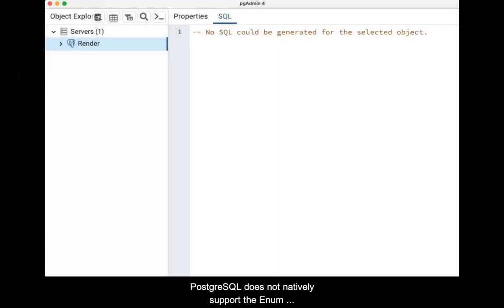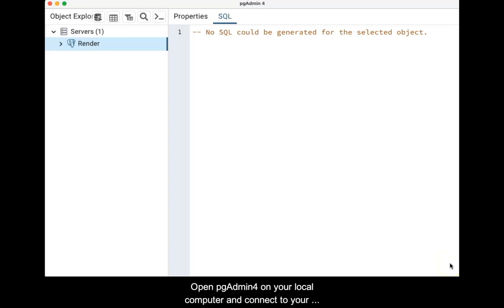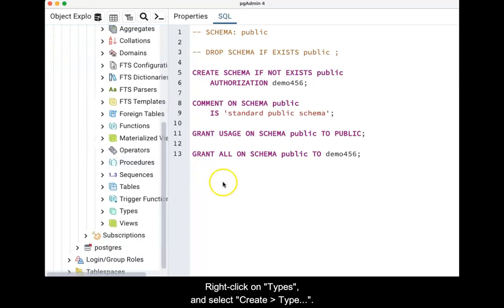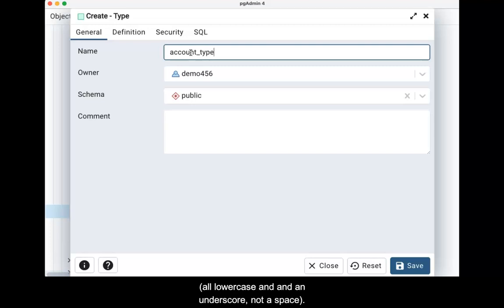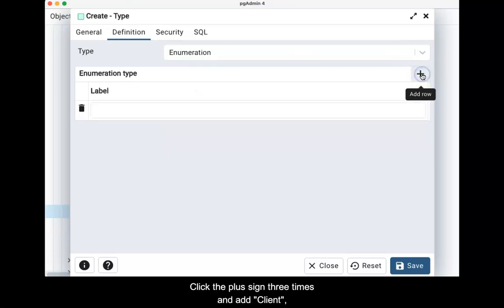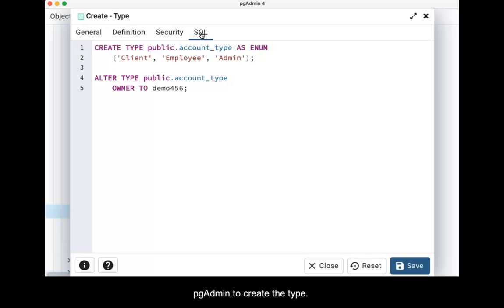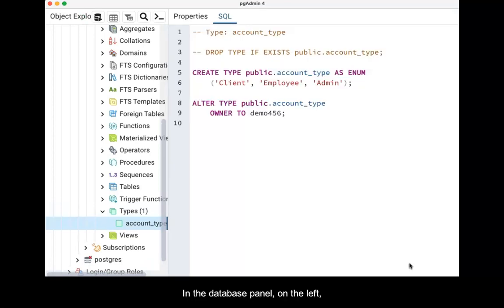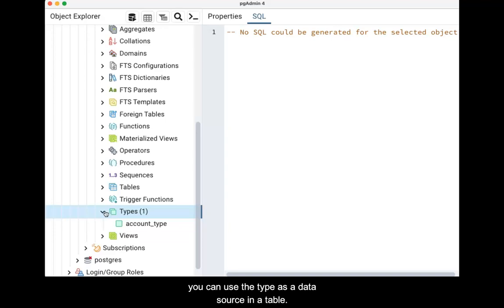Create a PostgreSQL Type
PostgreSQL does not support the enum field type. However, a PostgreSQL type can be created and used instead. This video demonstrates creating such a type using pgAdmin4 with a remote render.com database.